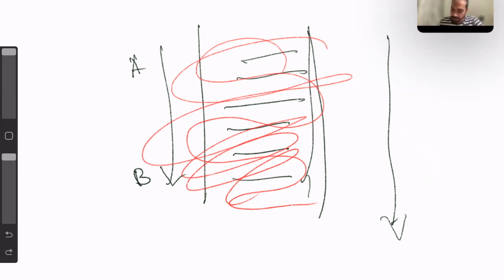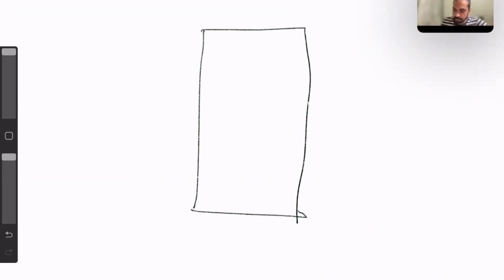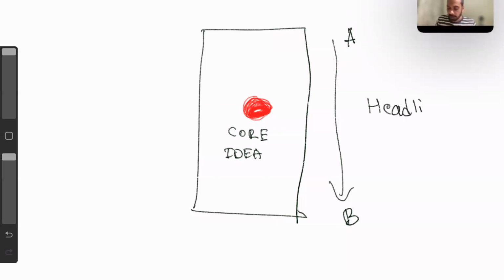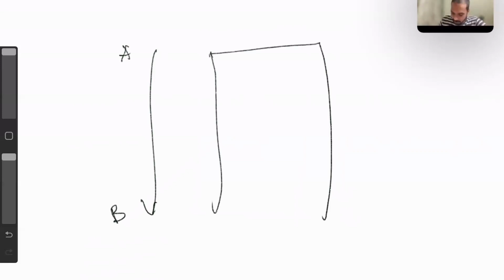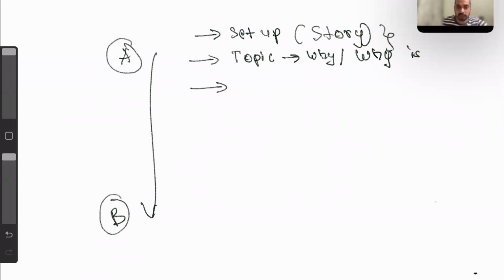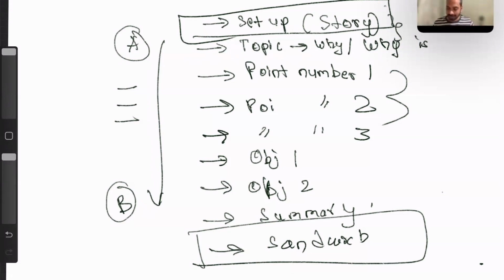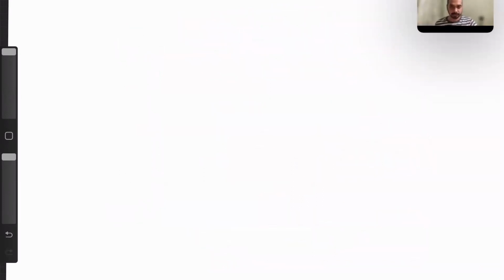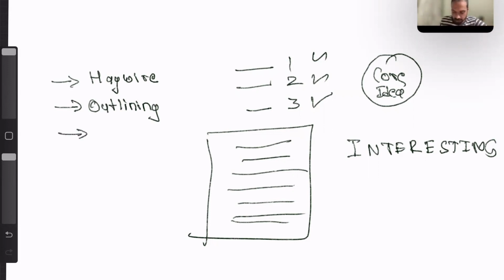From Chaos to Coherence: The Power of Outlining in Writing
Outlining is a powerful tool that helps us organize our writing. It's typically useful when we create a long-form content piece.

In this video, I talk about the process of Outlining.